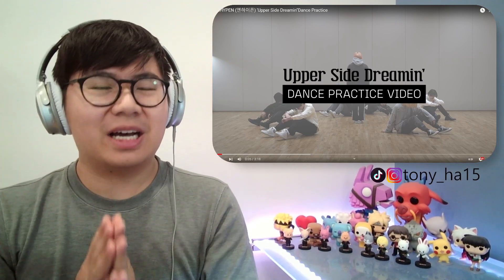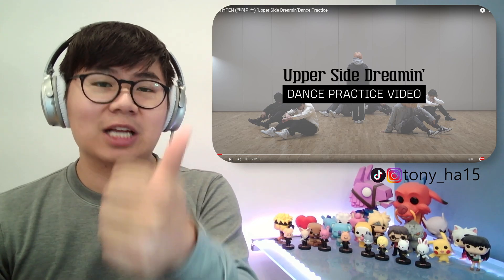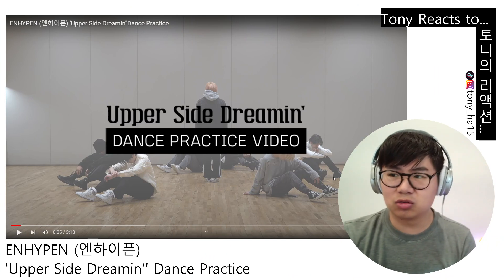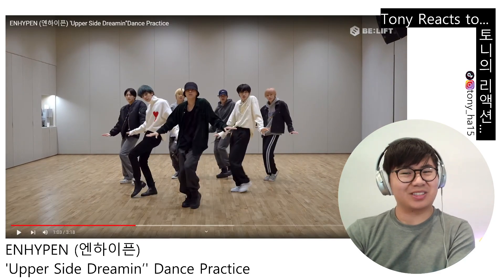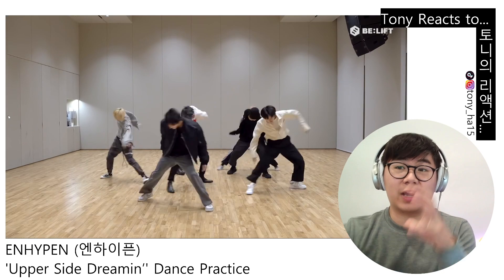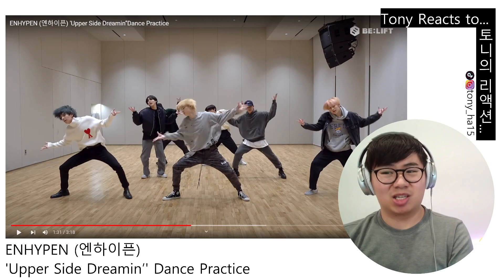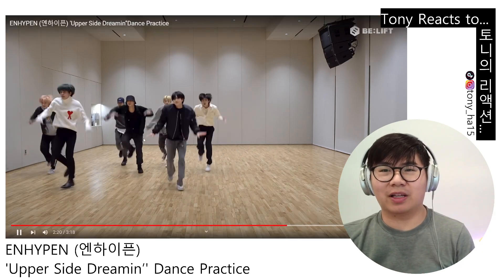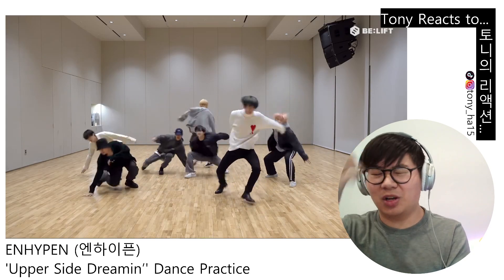ENHYPEN (엔하이픈) - 'Upper Side Dreamin’' Dance Practice Reaction 댄스 연습 리액션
All visual and audio content are owned by their respective partners and corporations. Commentary provided within this video is solely my personal opinion, and does not represent the views of the associated organisations or stakeholders.